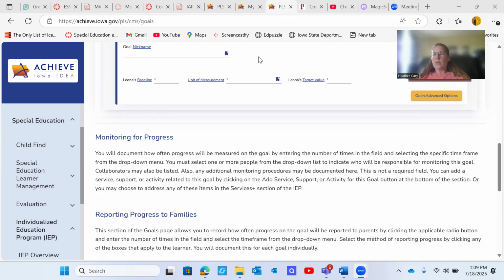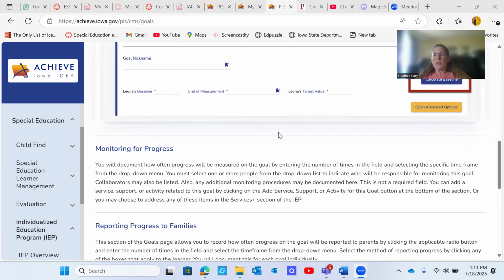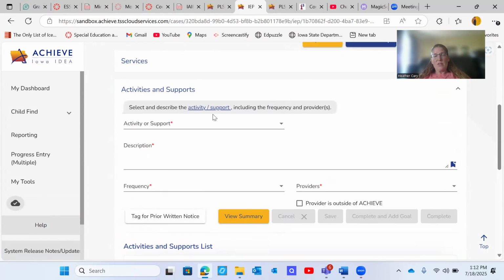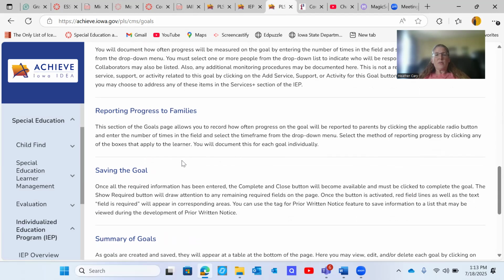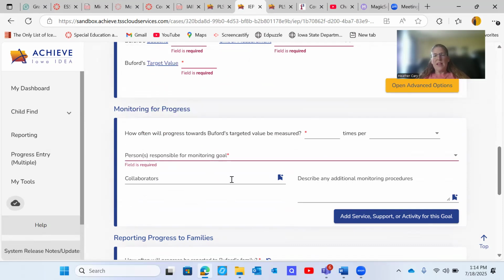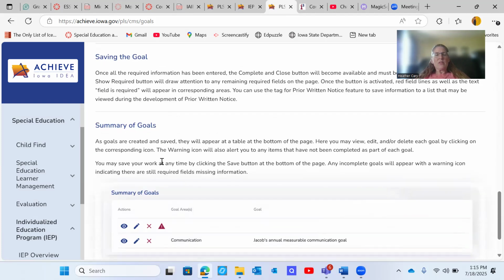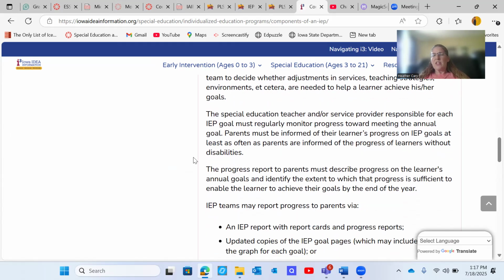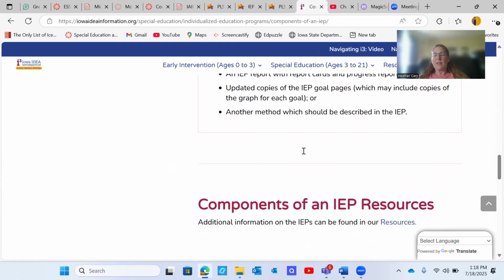Monitoring and Reporting Student Progress